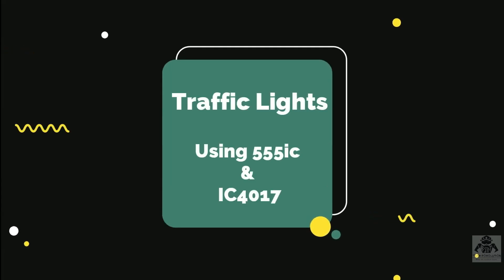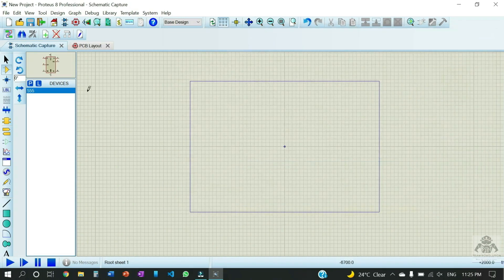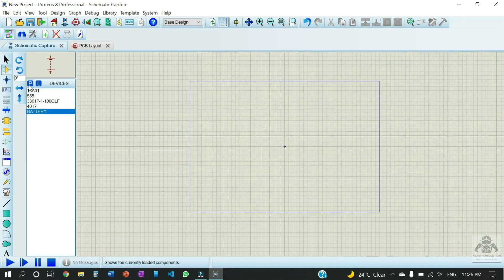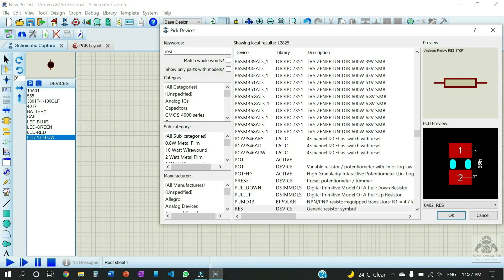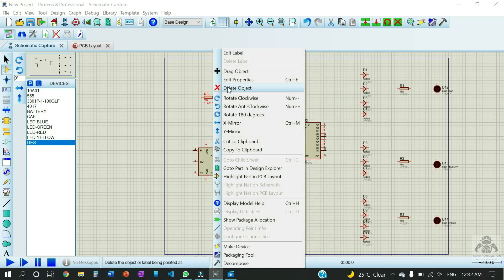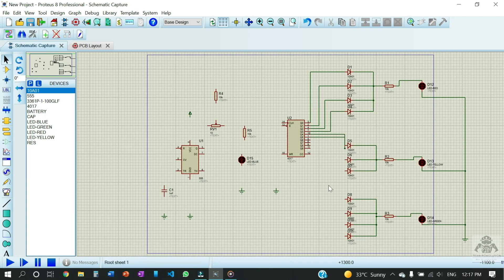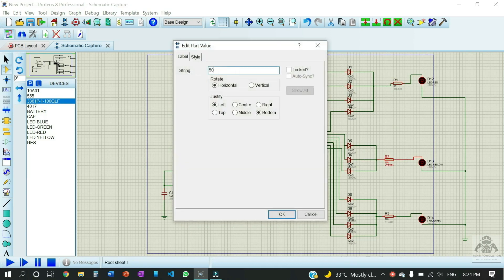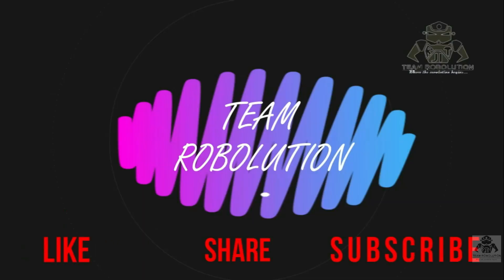Traffic Light Using IC555 &IC4017|Proteus Simulation Explained |TEAM ROBOLUTION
TEAM ROBOLUTION
Hello Innovators,

Have you ever thought of controlling traffic light by your own?

 Well it's the most common thought we get in mind right there waiting for the red signal to turn green right!

Considering your wishes we have came up with a video showing you the simulation and the way to control.

We’ll be learning how to create traffic light using IC555 and IC4017 in Proteus.

              Darshika Jadhav
                 Kavya Gupta
                 Bibha Chand
                 Jigyanshu Kumar
                 Saurav Kumar
                 Ankit Kumar Rathi